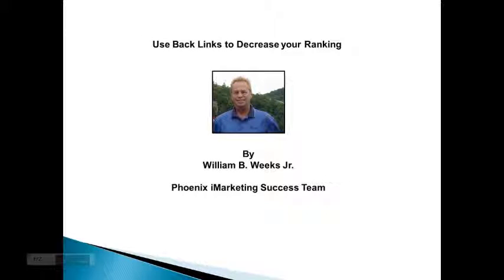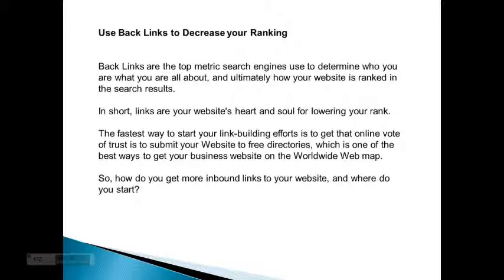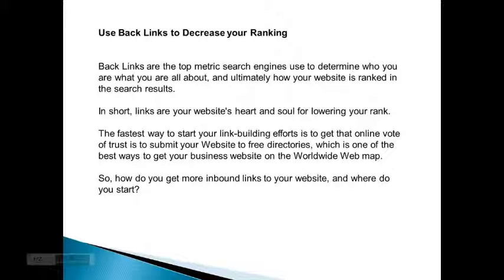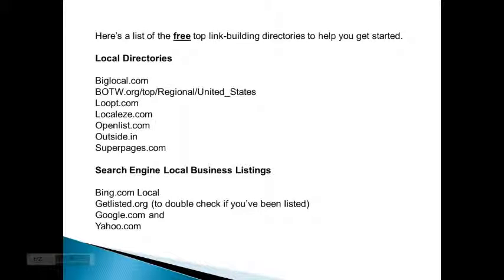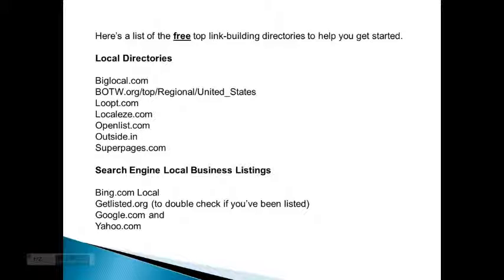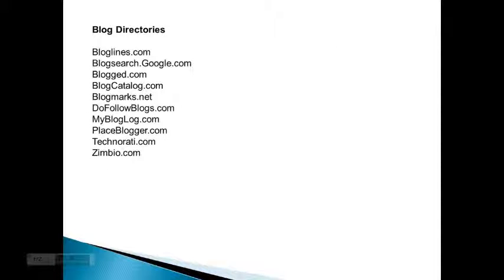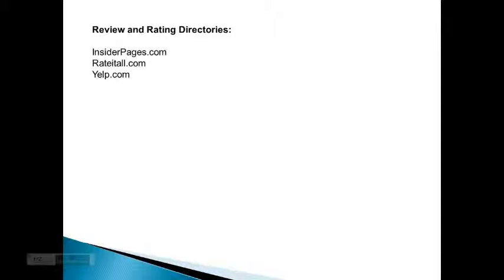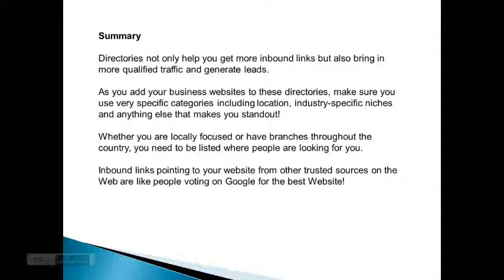Use Back Links to Decrease You Ranking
A Presentation on how to Use Back Links to Decrease You Ranking